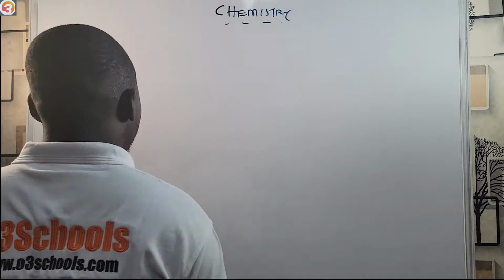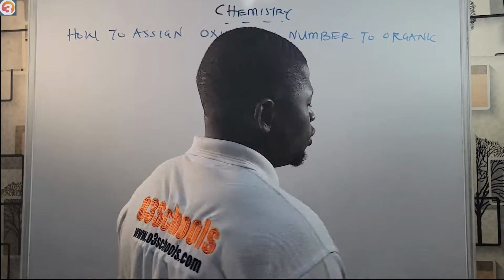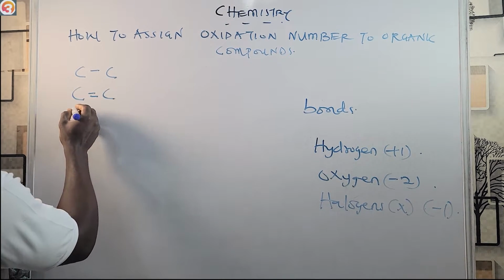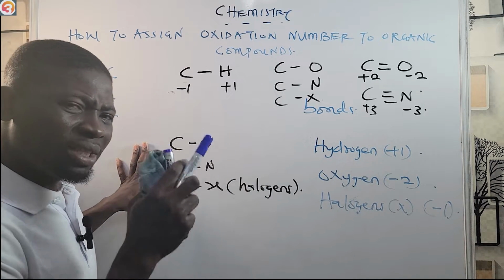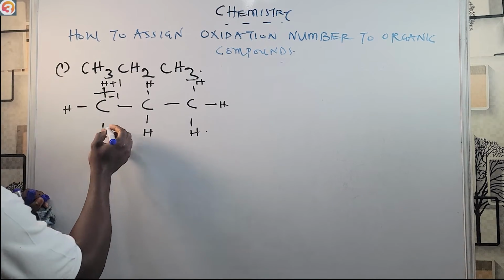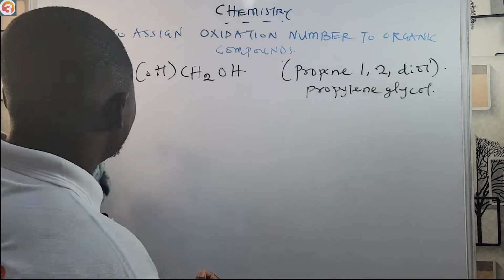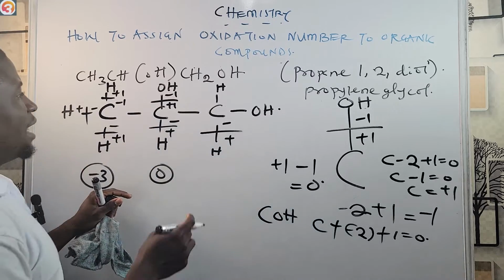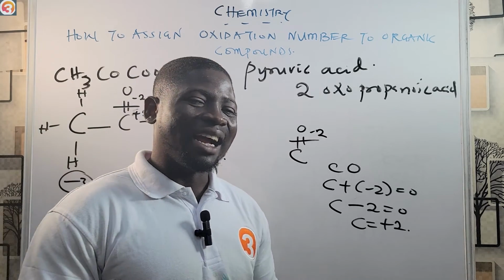JAMB/WAEC Chemistry 2027 EP 86 - How to Assign Oxidation Number to Organic Compounds + Questions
JAMB/WAEC Chemistry – EP 86: How to Assign Oxidation Numbers to Organic Compounds + Questions & Solutions

Welcome to Episode 86 of the O3Schools Chemistry Tutorial Series. In this lesson, we discuss how to assign oxidation numbers in organic compounds, a topic that helps students understand oxidation, reduction, and organic reaction mechanisms.

Though not heavily tested, JAMB and WAEC occasionally ask questions involving oxidation states of carbon in organic compounds.

✅ Oxidation Numbers in Organic Compounds

✅ Rules for Carbon Oxidation States

✅ Worked Examples

✅ Oxidation Trends in Organic Chemistry

✅ Free Questions & Solutions

Topics Covered

• Organic Compounds

• Oxidation Numbers

• Carbon Compounds

• Redox Reactions

Basic Rules

For carbon compounds:

✔ Each bond from carbon to hydrogen = -1 for carbon.

✔ Each bond from carbon to oxygen = +1 for carbon.

✔ Carbon-carbon bonds = 0 contribution.

Example 1: Methane (CH₄)

Let oxidation number of carbon = x

x = -4

Carbon = -4

Example 2: Methanol (CH₃OH)

Let carbon = x

x = -2

Carbon = -2

Example 3: Methanal (HCHO)

Let carbon = x

x = 0

Carbon = 0

Example 4: Methanoic Acid (HCOOH)

Let carbon = x

x = +2

Carbon = +2

Example 5: Carbon Dioxide (CO₂)

Let carbon = x

x = +4

Carbon = +4

Oxidation Trend of Carbon

Notice the progression:

CH₄ → CH₃OH → HCHO → HCOOH → CO₂

Carbon oxidation numbers:

-4 → -2 → 0 → +2 → +4

As oxidation number increases, oxidation has occurred.

Important Shortcut

The more oxygen attached to carbon:

✔ Higher oxidation number.

✔ More oxidized compound.

The more hydrogen attached to carbon:

✔ Lower oxidation number.

✔ More reduced compound.

🔥 Methane (CH₄)

🔥 Methanol (CH₃OH)

🔥 Methanoic Acid (HCOOH)

🔥 Oxidation of Carbon

Free Questions

1. What is the oxidation number of carbon in CH₄?

A. -4

B. -2

C. 0

D. +4

Answer: A

2. What is the oxidation number of carbon in CH₃OH?

A. -4

B. -2

C. 0

D. +2

Answer: B

3. The oxidation number of carbon in HCHO is?

A. -2

B. -1

C. 0

D. +2

Answer: C

4. What is the oxidation number of carbon in HCOOH?

A. +1

B. +2

C. +3

D. +4

Answer: B

5. The oxidation number of carbon in CO₂ is?

A. 0

B. +1

C. +2

D. +4

Answer: D

Examination Shortcut

Remember this sequence:

CH₄ = -4

CH₃OH = -2

HCHO = 0

HCOOH = +2

CO₂ = +4

Moving from left to right means oxidation is taking place.

Understanding oxidation numbers in organic compounds helps students master:

✔ Organic Redox Reactions

✔ Carbon Chemistry

✔ Organic Transformations

❌ Forgetting hydrogen is usually +1.

❌ Ignoring oxygen as -2.

❌ Incorrect arithmetic calculations.

❌ Confusing oxidation with reduction.

✔ Master oxidation state calculations

✔ Understand organic oxidation better

About O3Schools